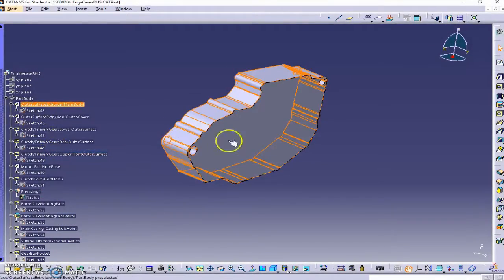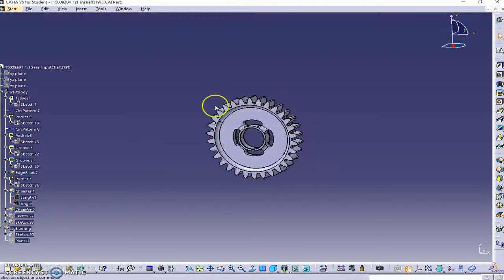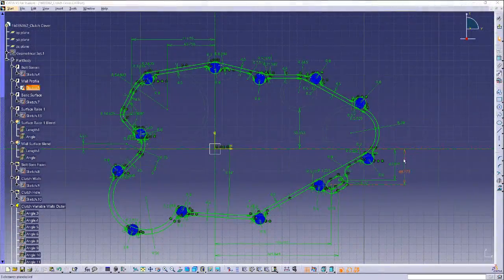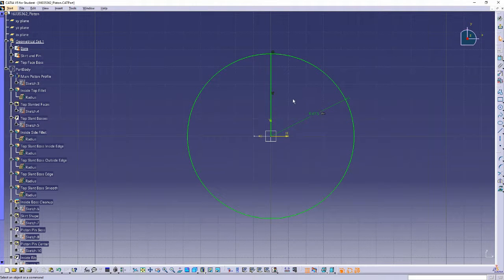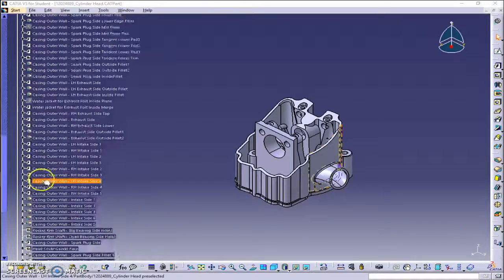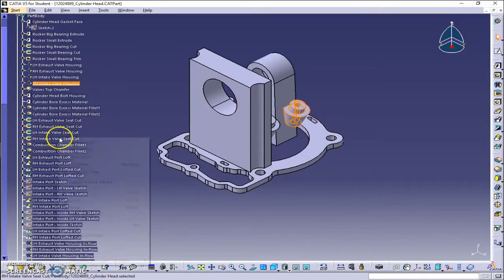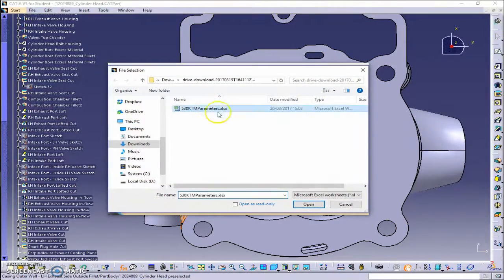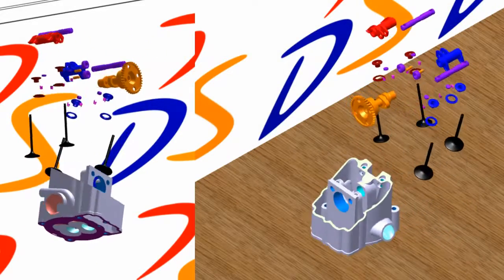KTM 530 Engine CAD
Just a couple engineers crushing out some CAD